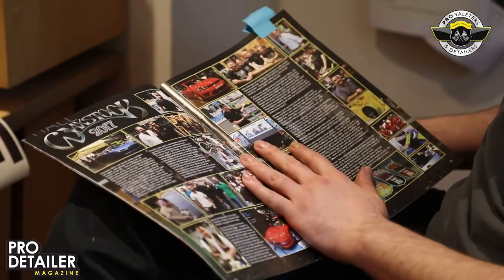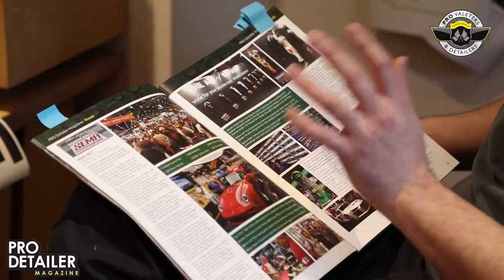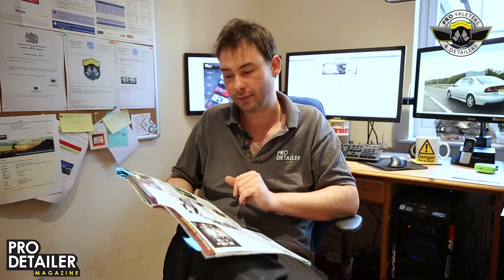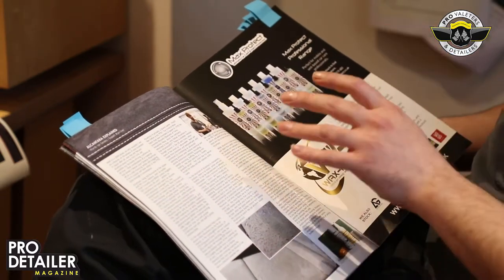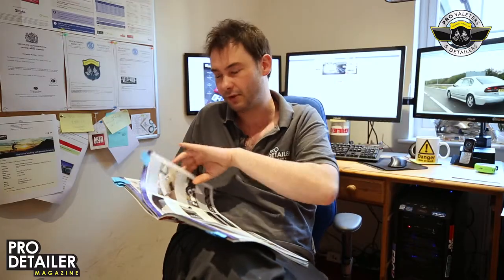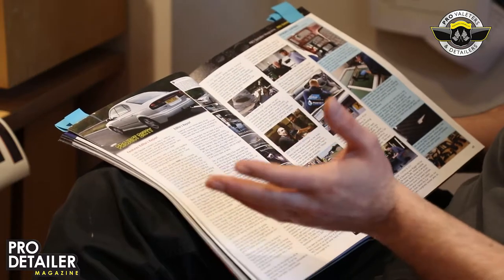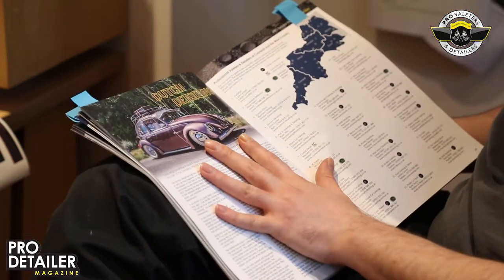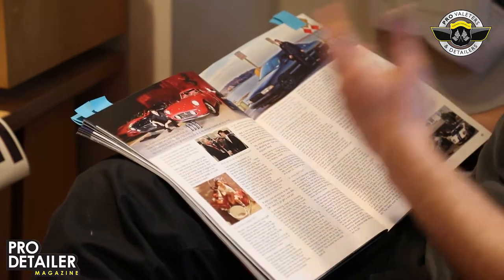PRO Detailer Magazine Issue 6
PRO Detailer magazine is ideal for anyone who enjoys looking after their car - available worldwide